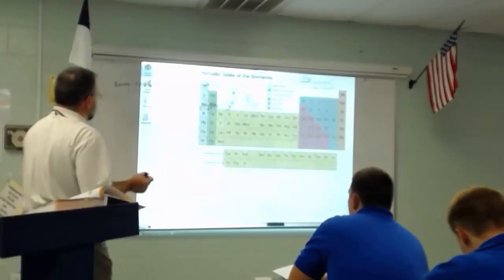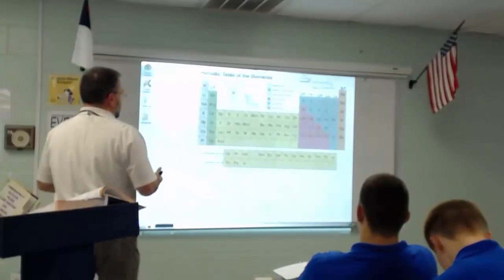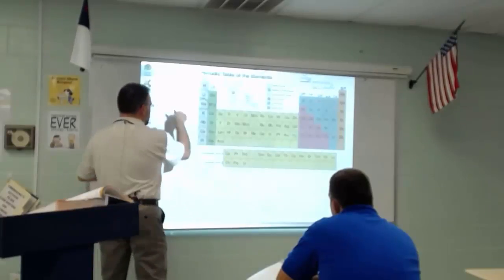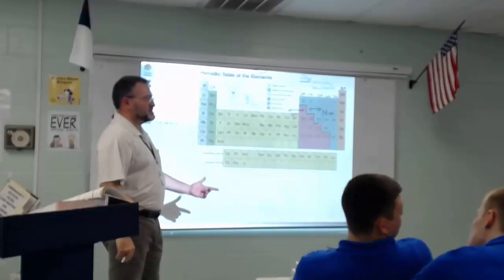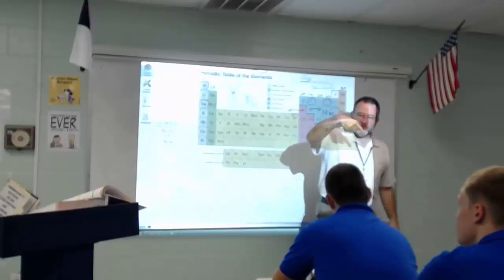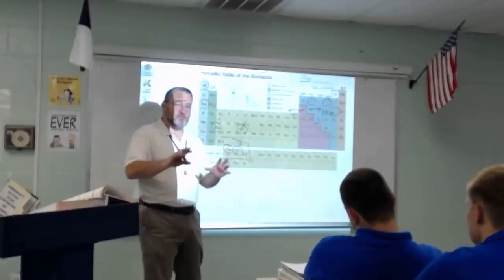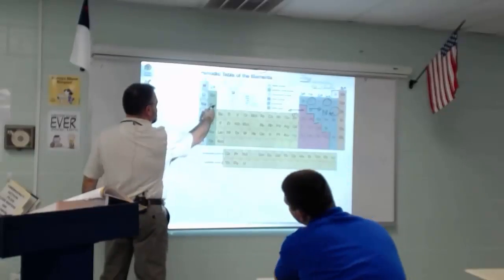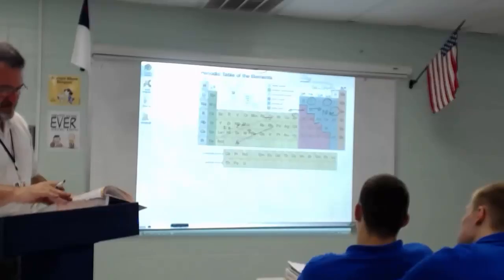Apologia Chemistry - Module 4 - Rapid Review